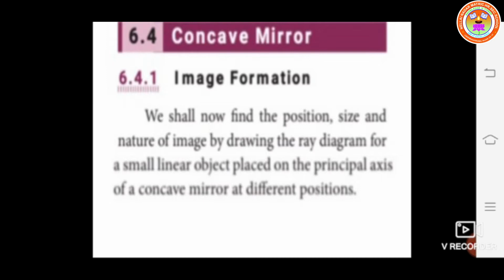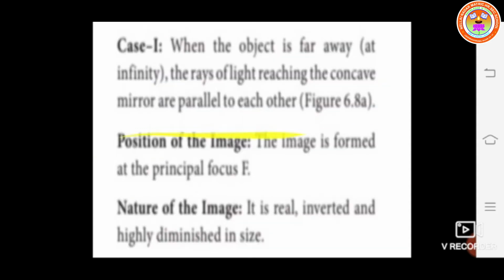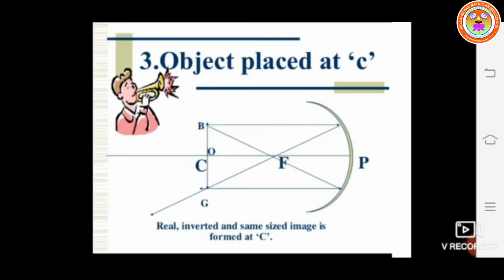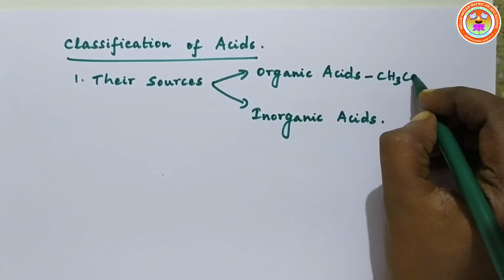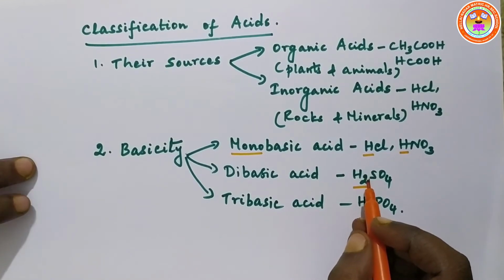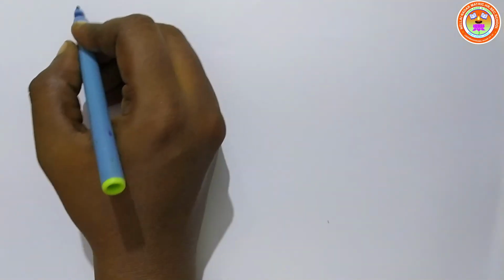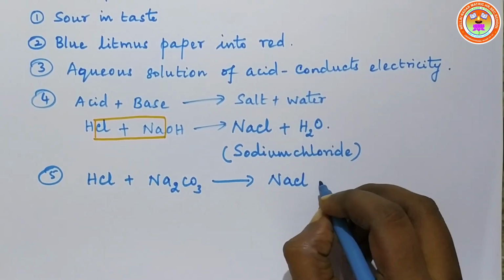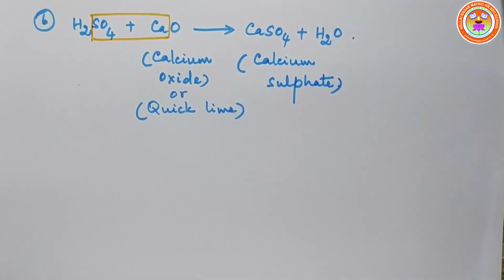Std 9 Science 1 Pandiyan & K Chitra simmihai